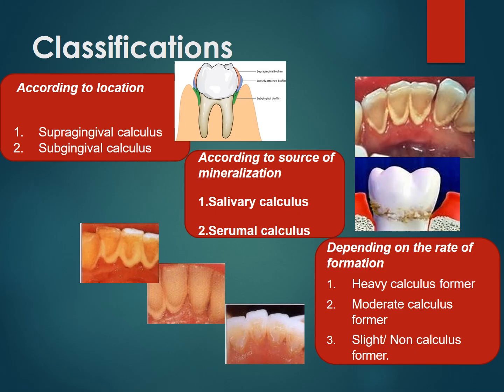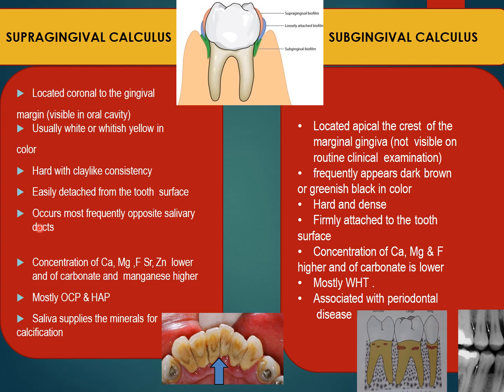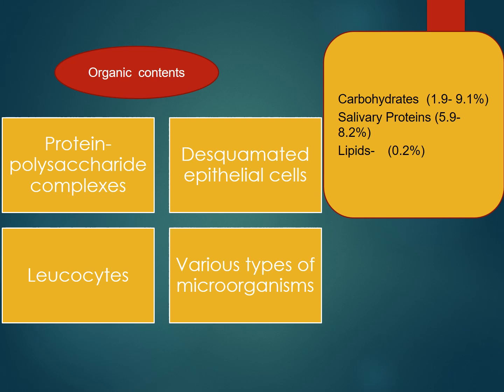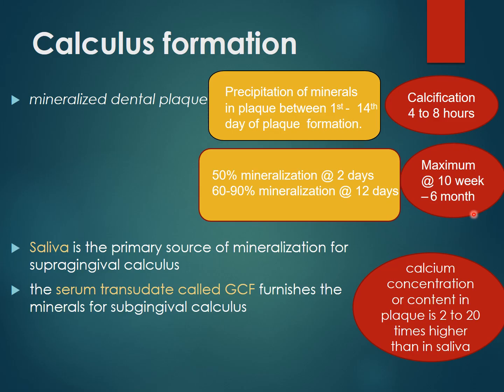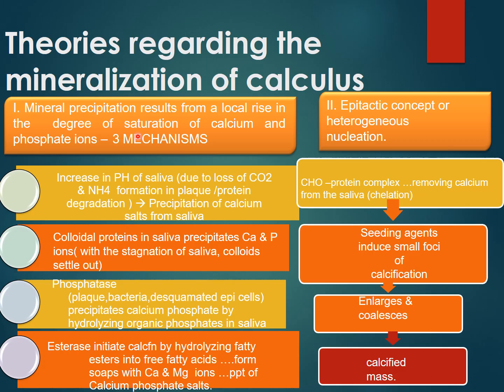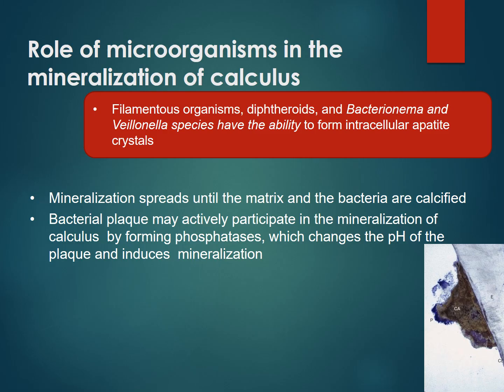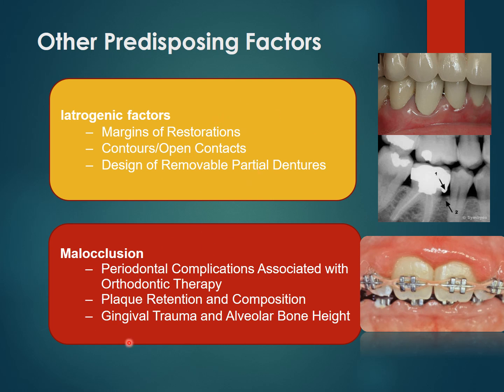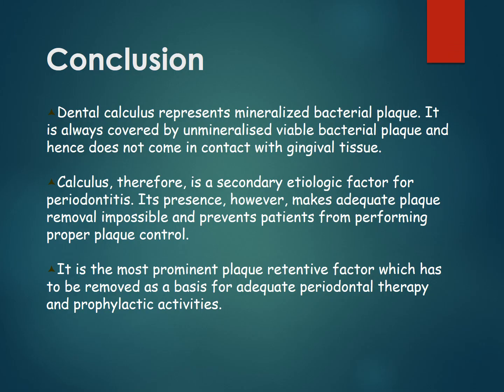CALCULUS & OTHER PREDISPOSING FACTORS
Batch: Class of 2027
Topic:  Calculus and other predisposing factors
 Date:16.12.24